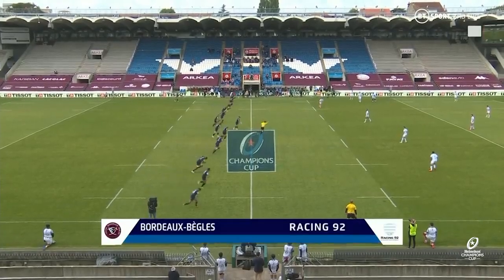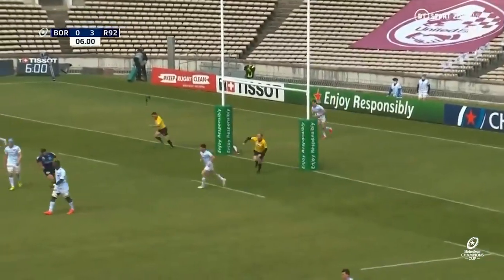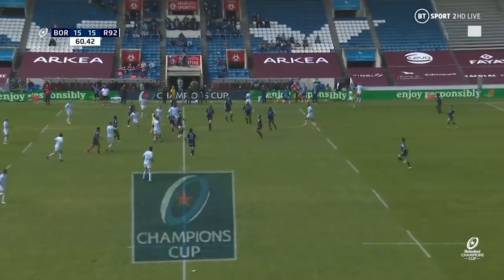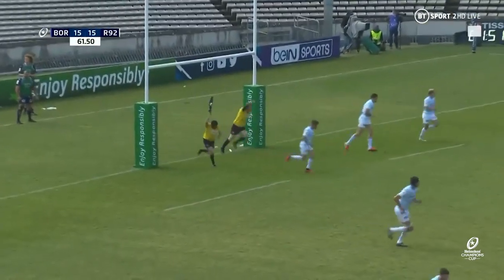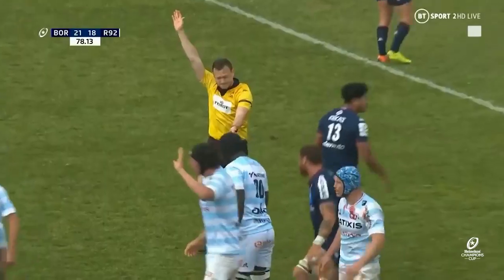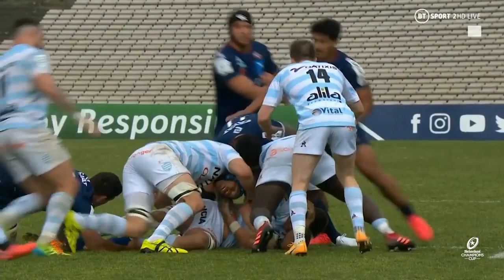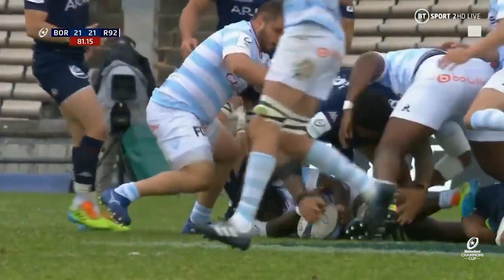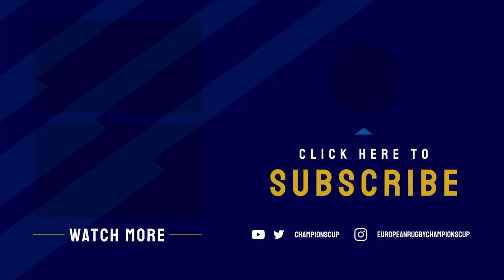Moments that Mattered | Bordeaux vs Racing 92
A 45 point match, but no tries scored 👀

We’re looking back to Bordeaux‘s close victory against Racing 92 in 2021, that saw them progress to the HeinekenChampionsCup Semi-Final with a 24-21 victory over Les Ciel et Blanc 👏